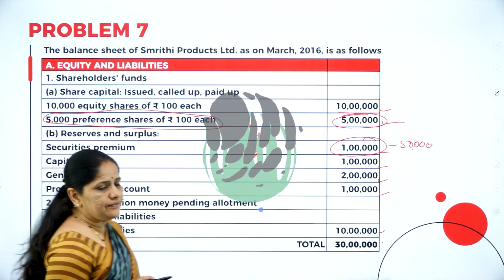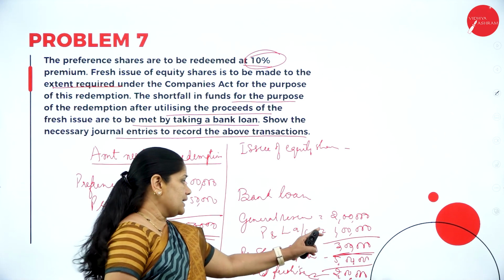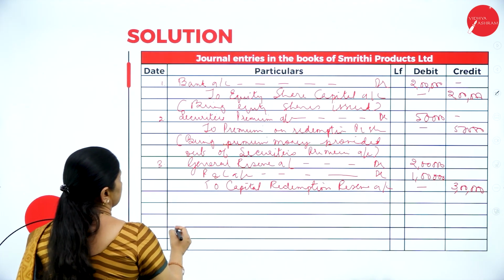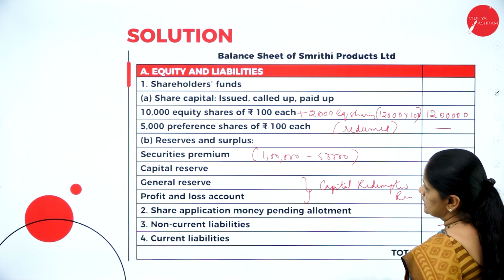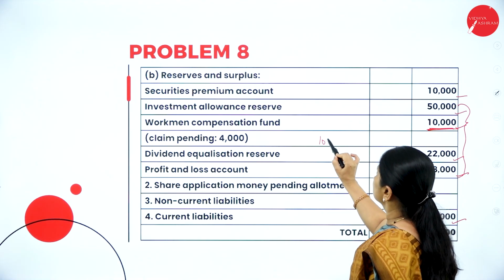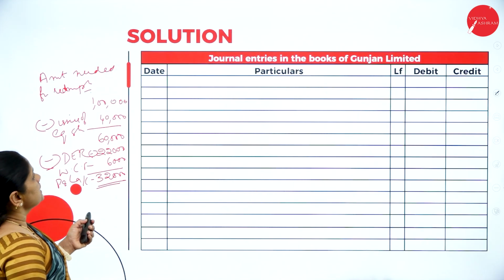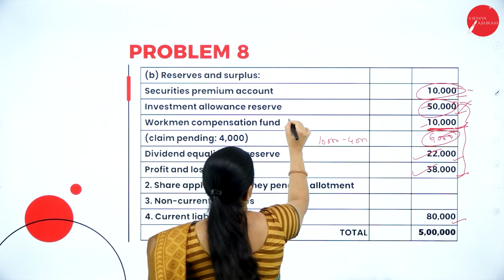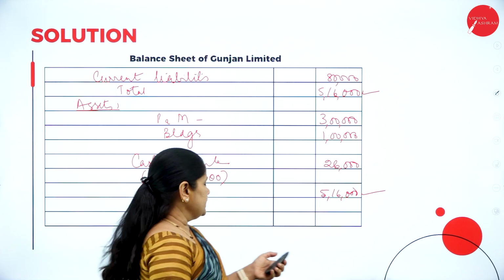DAY 04 | ADVANCE CORPORATE ACCOUNTING | IV SEM | B.COM | NEP | REDEMPTION OF PREFERENCE SHARES | L4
Course : B.COM
Semester : IV SEM
Subject : ADVANCE CORPORATE ACCOUNTING
Chapter Name : REDEMPTION OF PREFERENCE SHARES
Lecture : 4